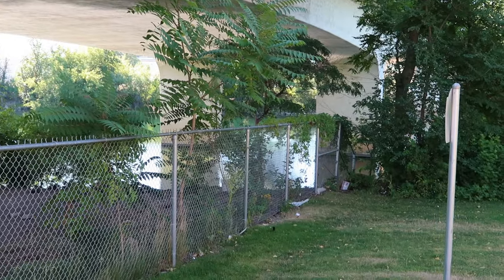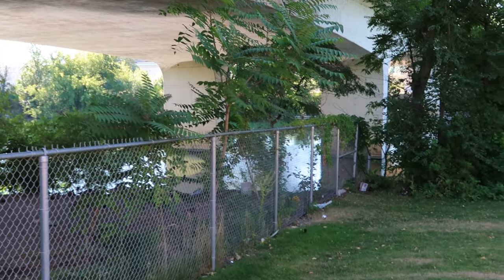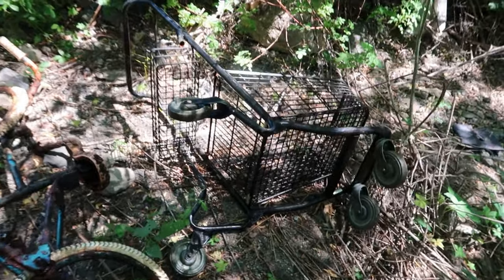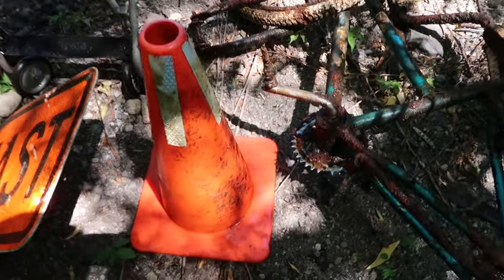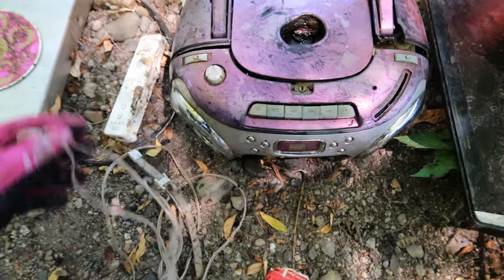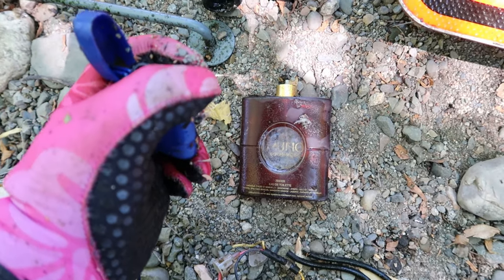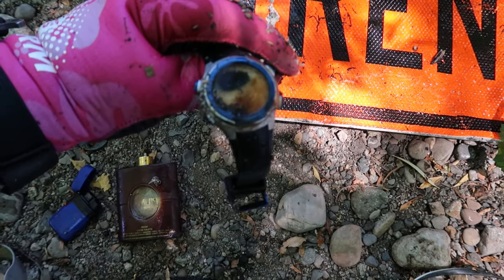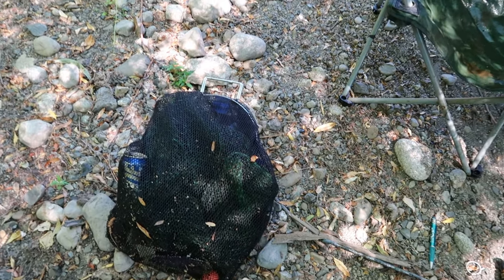Found 3 Bikes, 3 Shopping Carts, so many Electronics And SOOOO Much More While Scuba Diving!!!!!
This video is full of cool finds and I hope you all enjoy watching it!